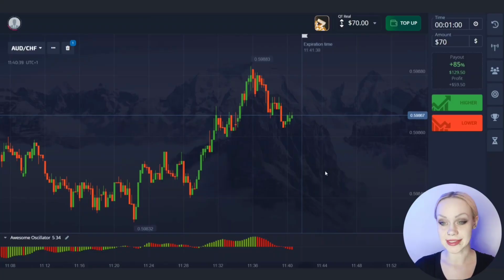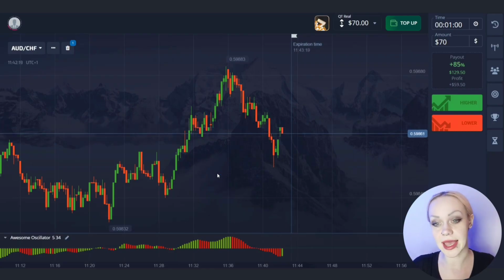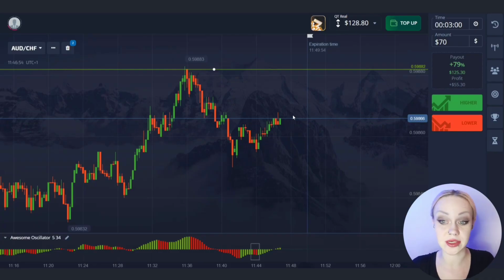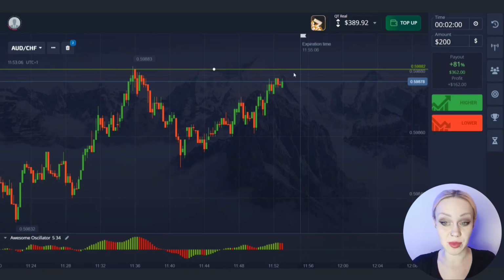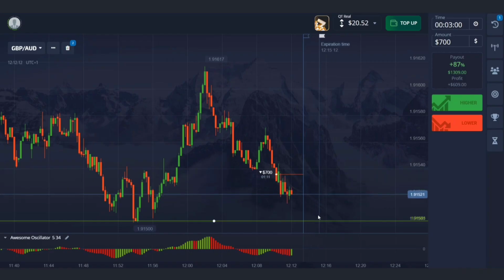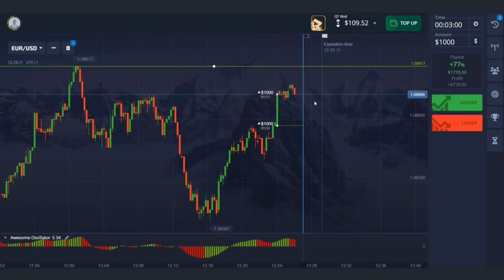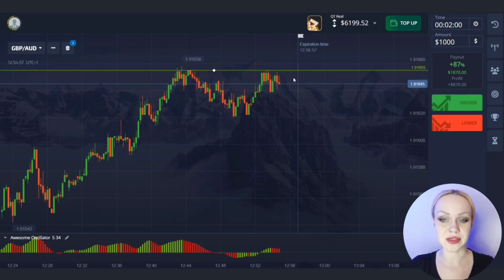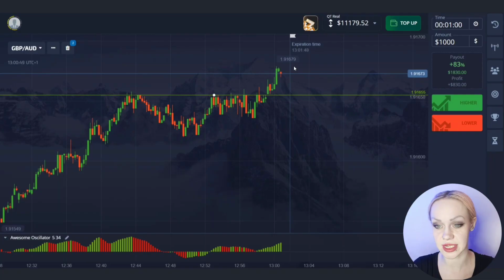Binary Options for beginners | Profit $11109 with Awesome Oscillator (Pocket Option)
Here's what you'll learn:
📊 Discover the basics of binary options for beginners.
📈 Unlock the strategy to profit with the Awesome Oscillator.
💡 Learn a key tip to earn $11109 with ease.
🚀 Follow an in-depth tutorial on using the Awesome Oscillator.
📚 Get a comprehensive guide to the Pocket Option platform.
💰 Find out how to increase your profits in binary options trading.

0:00 Binary options for beginners
0:30 How to get free access to my private signals chat room
0:46 Profit with awesome oscillator using clear signals
3:08 Pocket option trading strategy with structured entries
4:15 Binary options trading 2026 with updated approach
5:03 Earn $11109 with awesome oscillator with example context
6:15 Beginner's guide to binary options with practical workflow
7:06 Awesome oscillator tutorial with signal explanation
7:55 Pocket option platform review with key features
9:00 Binary trading strategies for beginners with simple rules
10:10 How to trade binary options step by step
12:01 Awesome oscillator explained with confirmation logic